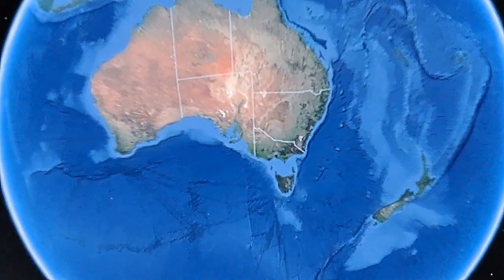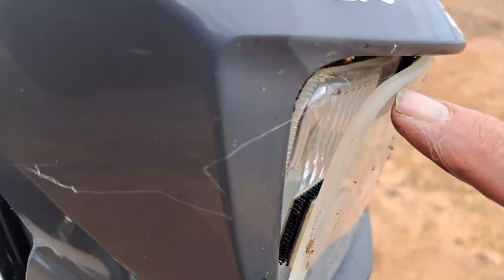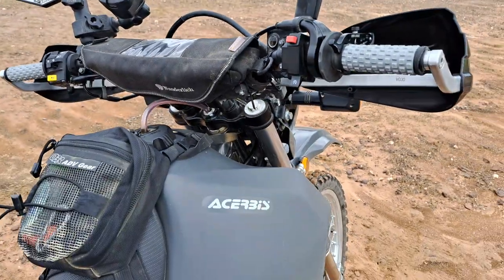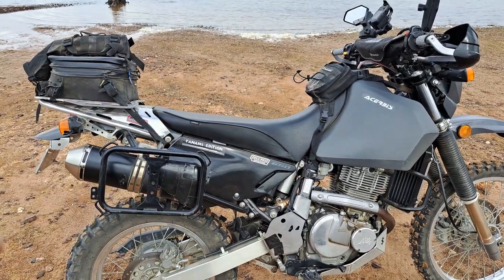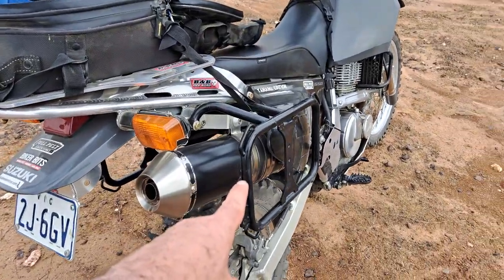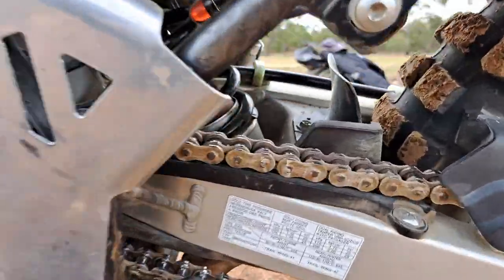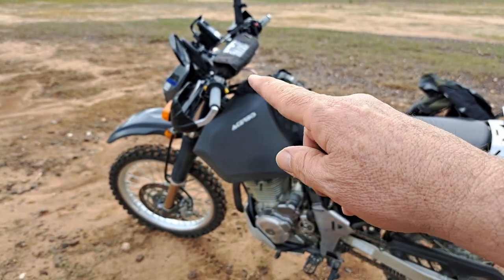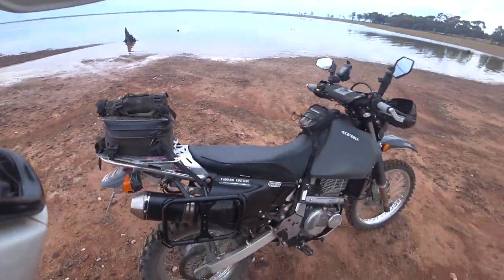SUZUKI DR650 - 20,000km Owners Review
I review the My Mighty DR650 after clocking 20,000km

I use and Recommend:

DR650 SE 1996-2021 Screaming Demon S/S S/O Oval Exhaust

Cameras: Sony FDR-X3000
       : Samsung Galaxy A33 Mobile Phone
       : GoPro Hero8 Black
: microphone Rode Lavalier Go